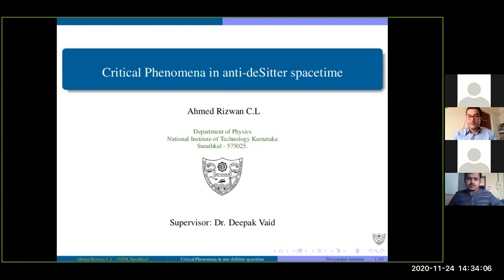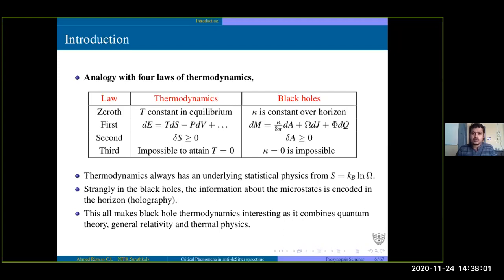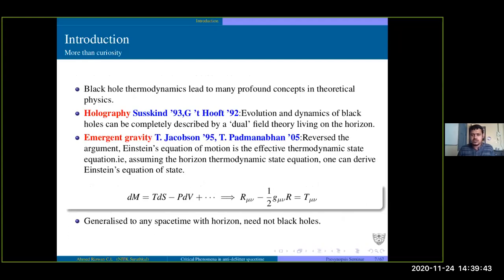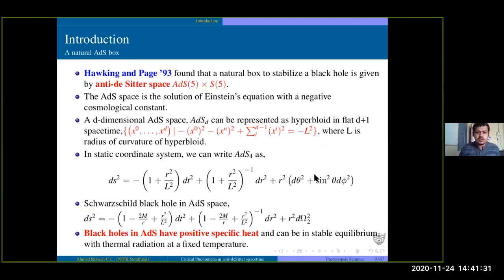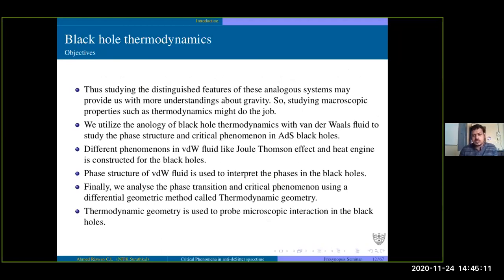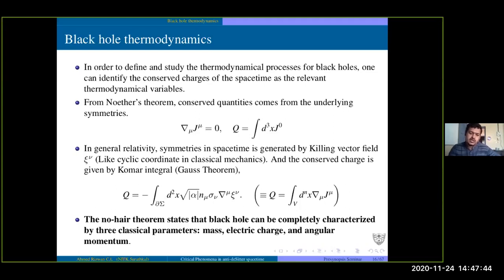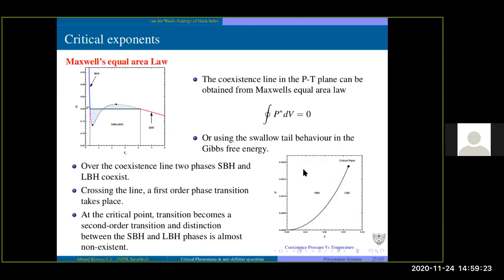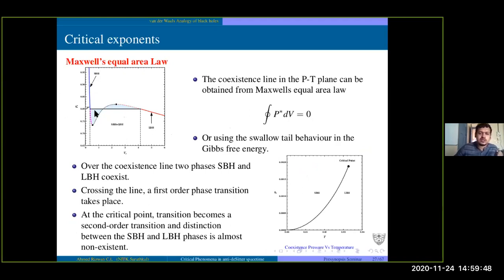Critical Phenomena in Black Holes in Anti-deSitter spacetime by Ahmed Rizwan, Nov 24, 2020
Pre-synopsis presentation by my first graduate student Ahmed Rizwan. This is the presentation given as a prelude to their thesis submission and final thesis defense.